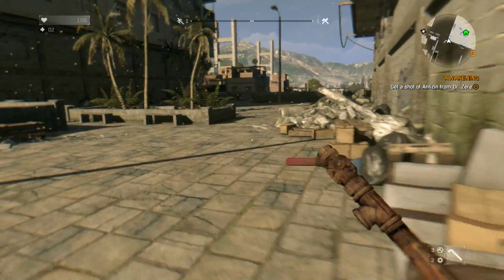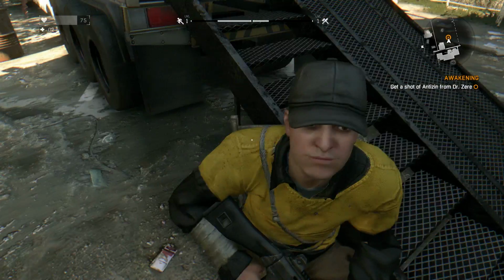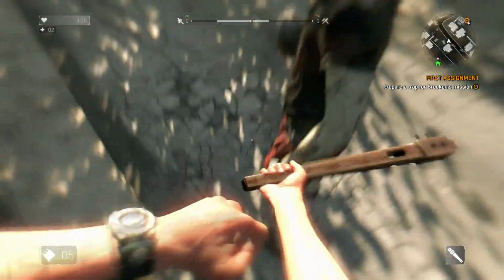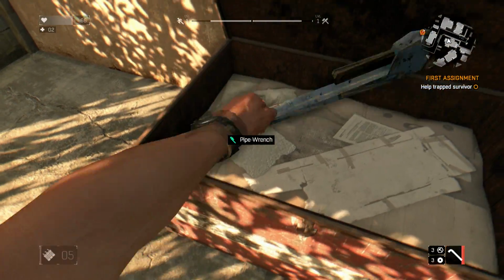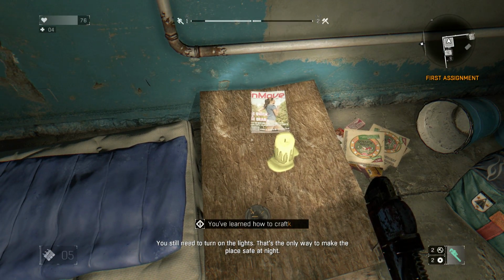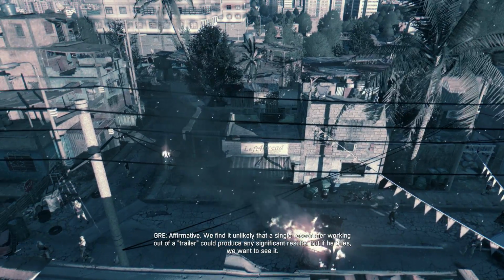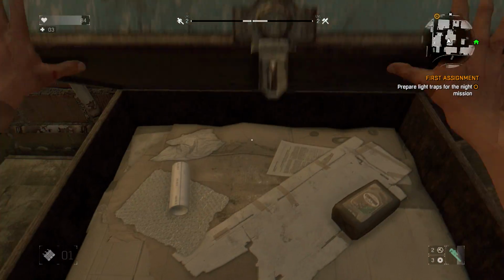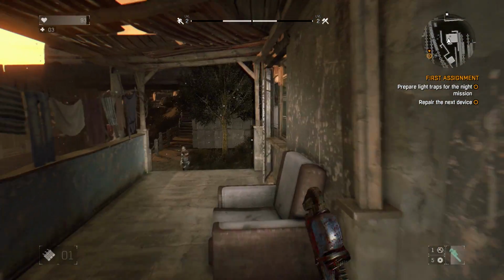Dying Light - Part 2 Walkthrough - (Xbox One 1080p 60fps)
Welcome to Dying Light! This game is off to a great start really enjoying where it is going. The graphics are absolutely beautiful and just amazing! The gameplay works really well for this game and overall feels very realistic! Hope you enjoy this video and stay melted!